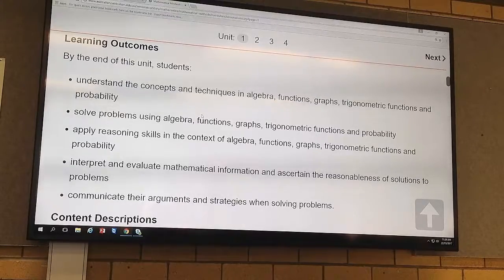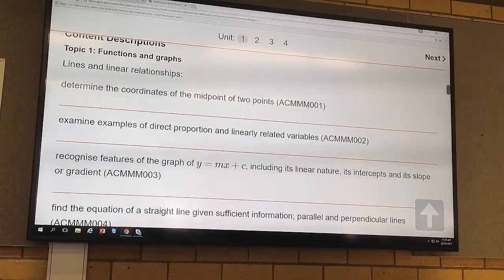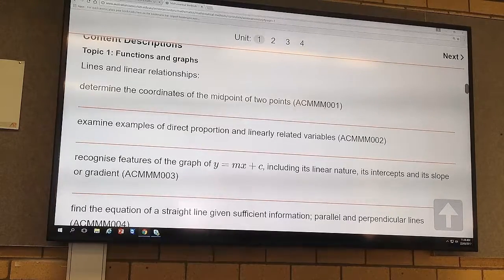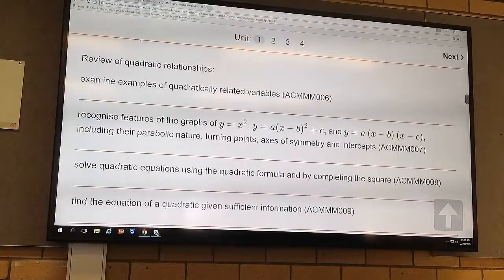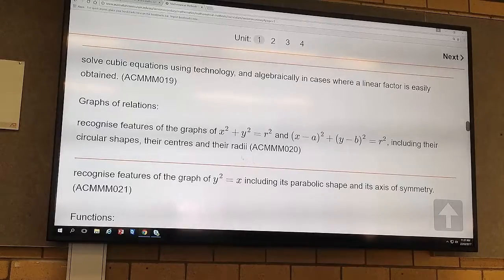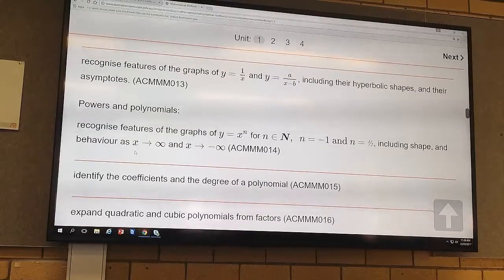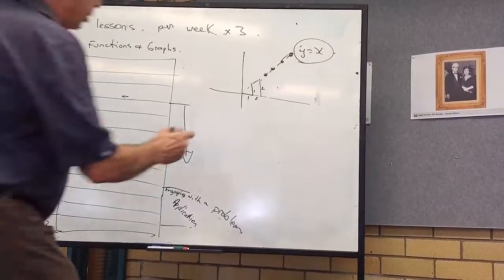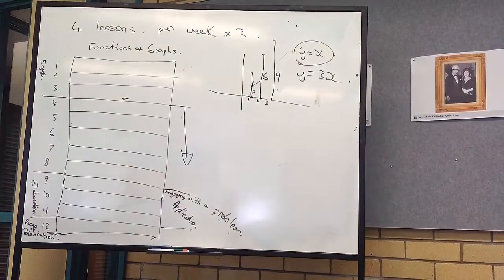EDME394_Week5_Video4